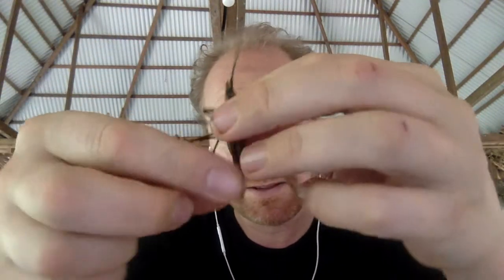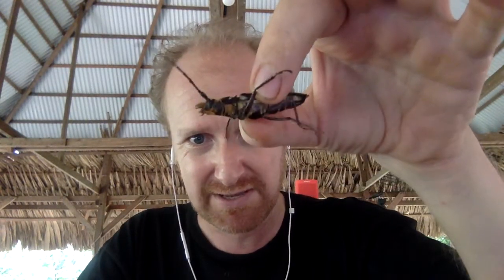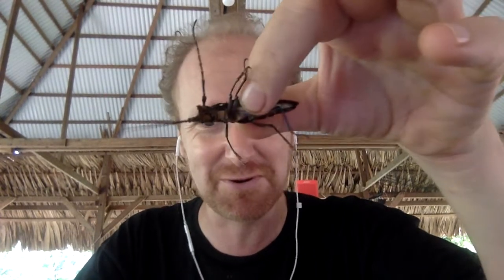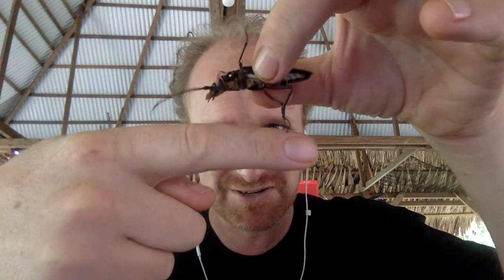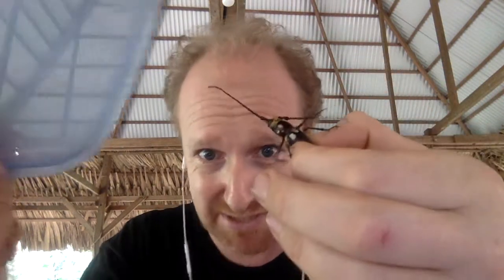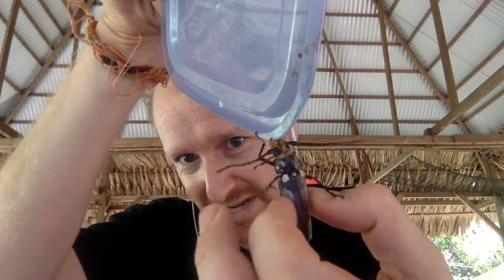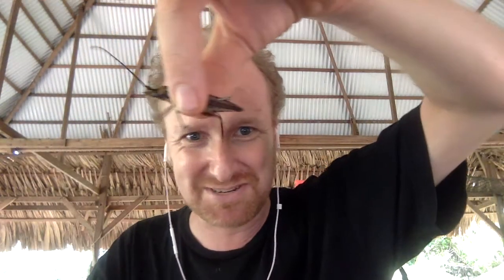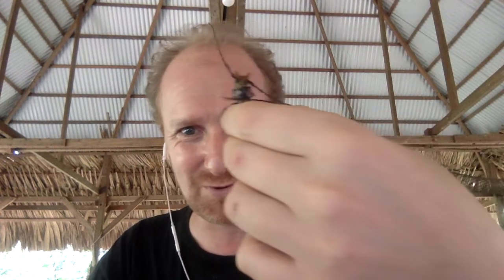A very cool longhorn beetle (Cerambycidae) in Cocobolo, Panama!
What is about finger-sized, with gigantic mandibles and super clingy?!

*This* longhorn beetle (Cerambycidae) which made the fatal mistake of slowly passing right in front of me in Cocobolo Nature Reserve​, Panama, just a few minutes ago!